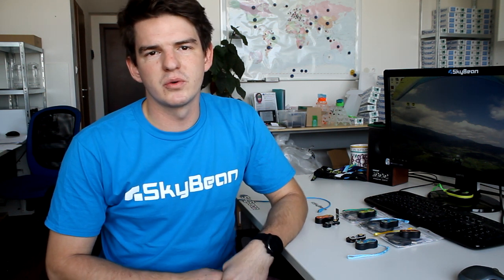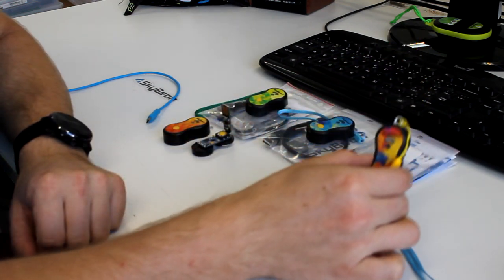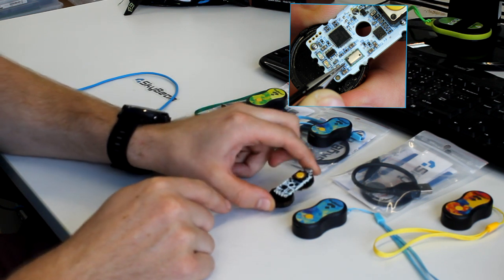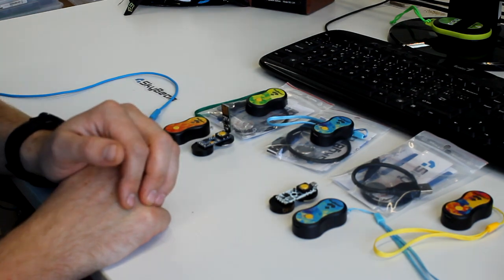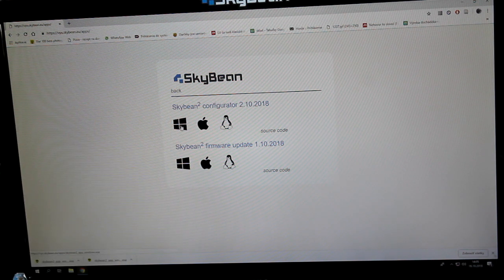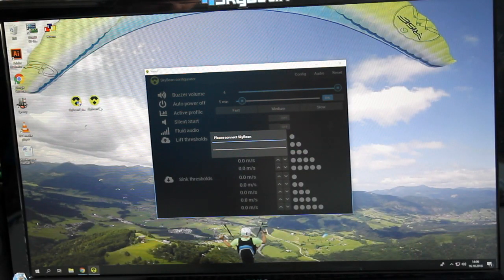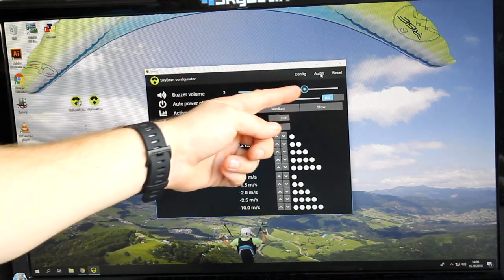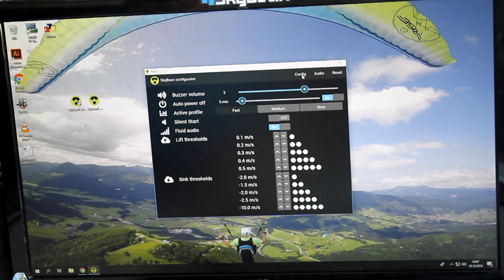How to use SkyBean 2 mini vario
We will show you the main difference between SkyBean and SkyBean 2 vario. The main advantage of SkyBean 2 vario is an integrated USB interface which enables connection with both PC and mobile phone. In this video, we will show you how to make a custom audio profile in a PC application.